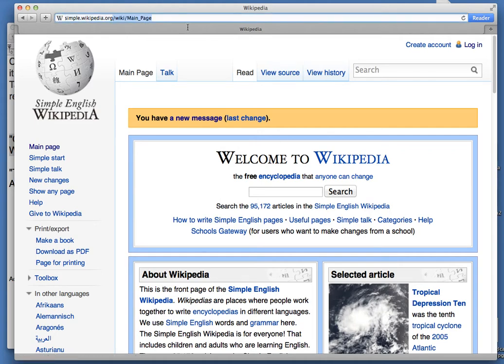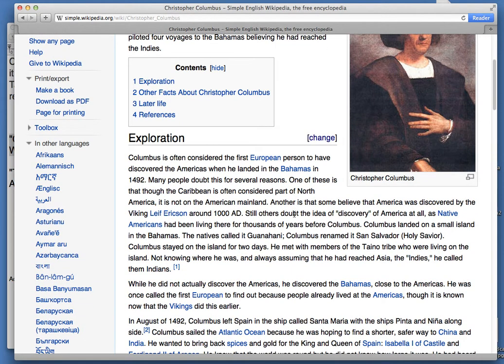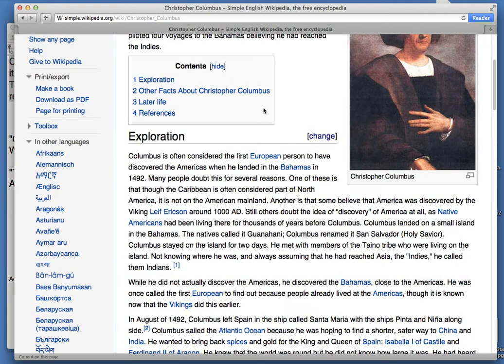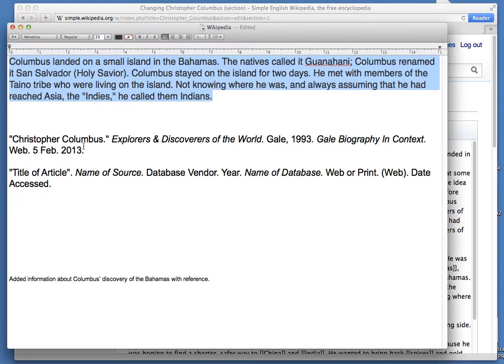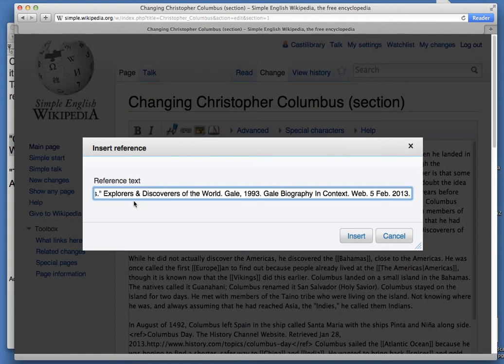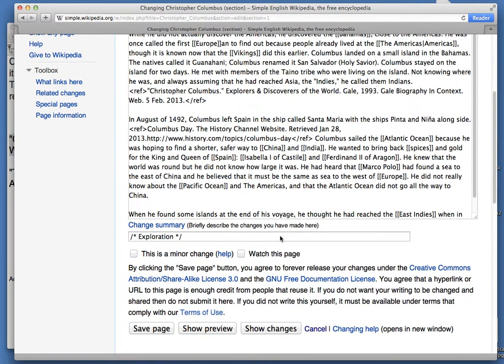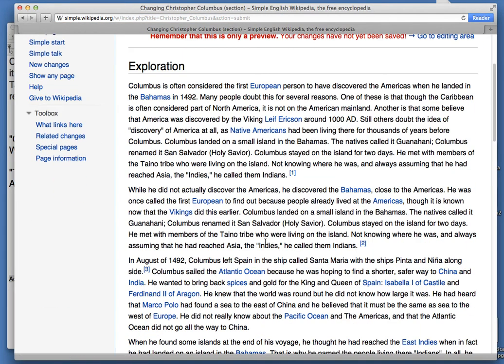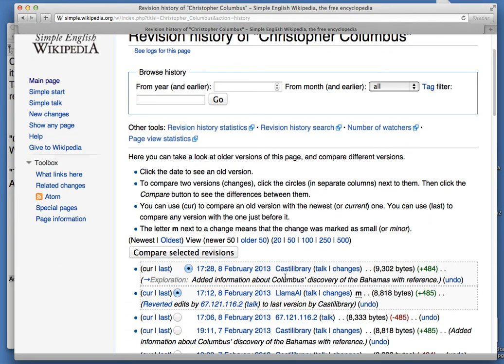Simple English Wikipedia Editing.mp4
This screencast demonstrates how to make edits and create references on the Simple English Wikipedia. Created by Castilleja School Library.